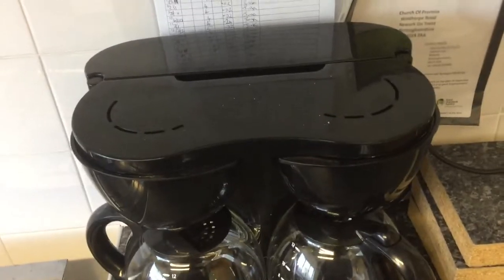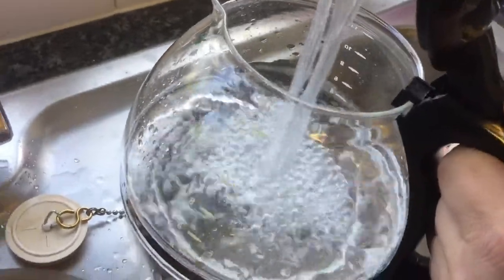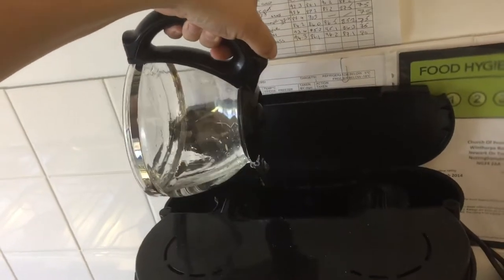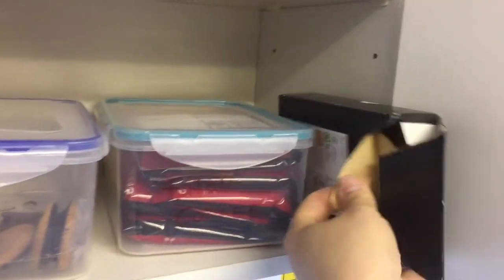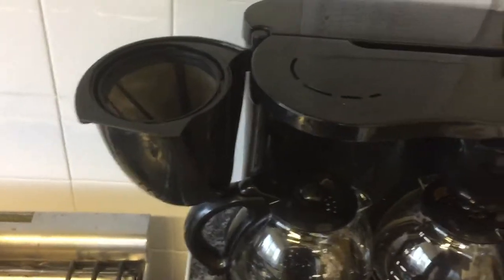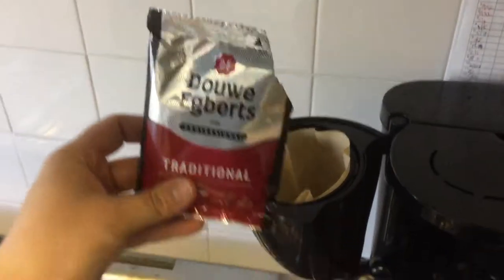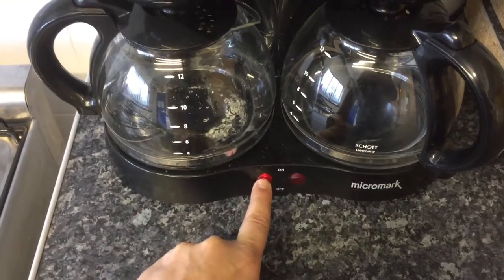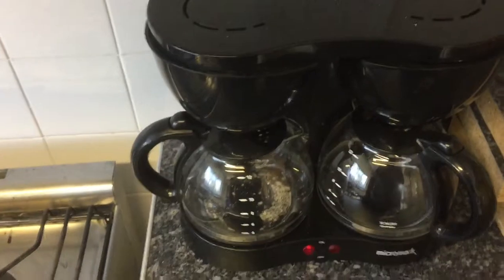How to use church coffee machine